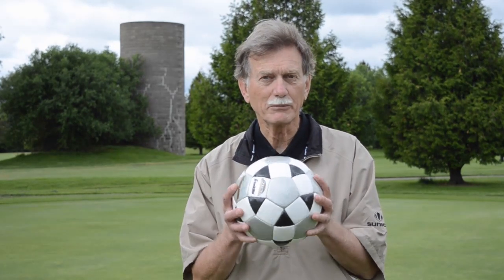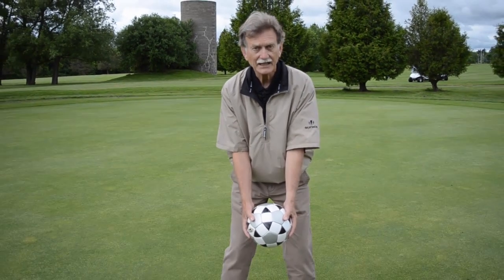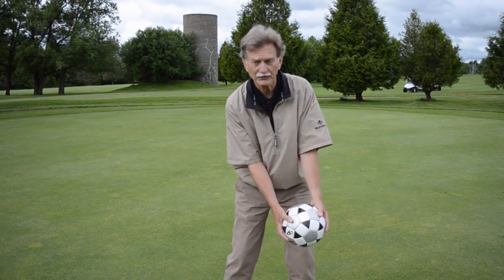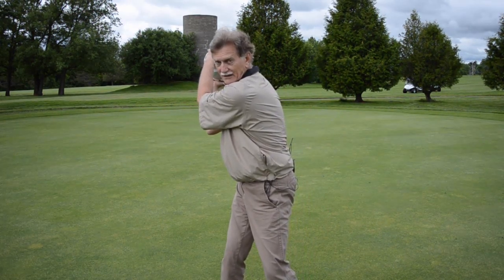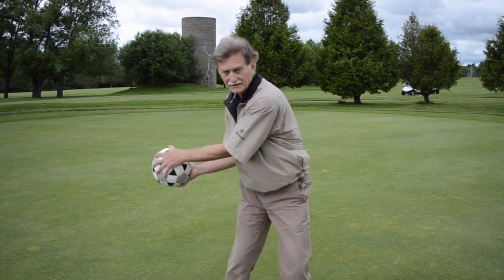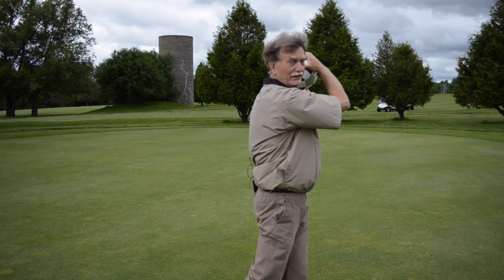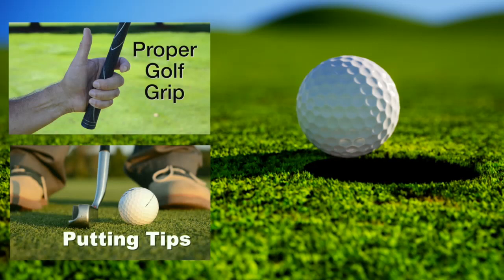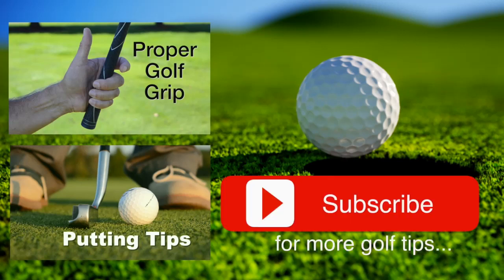Sequence of Motion in the Downswing - The Volleyball Drill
Here is a simple drill to feel the release of body, arms and hands through impact.

Dave Johnston is a Semi-Retired twenty-five year Class A member of the Canadian Professional Golfers' Association. Thirty-two years as Director of Golf Instruction at Bloomington Downs Golf Club in Richmond Hill, Ontario.

He has taught over eleven thousand students.
Reader's Favorite Award-Winning Book Author of “Just Hit The Damn Ball!” series

Co-creator (with producer Rick Davis) with two of the highest-rated golf instruction programs on Udemy: Ultimate Golf: The Perfect Golf Swing and Beyond’
and
‘How To Fix Your Golf Slice’